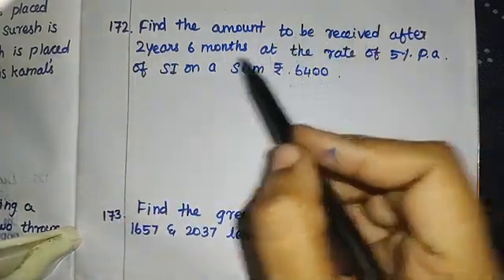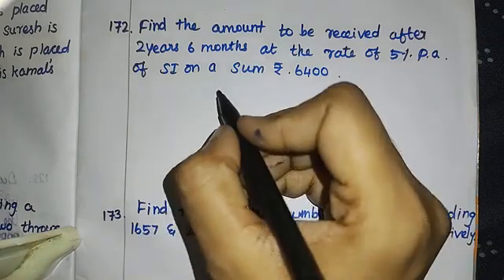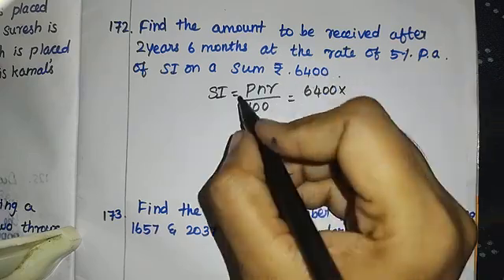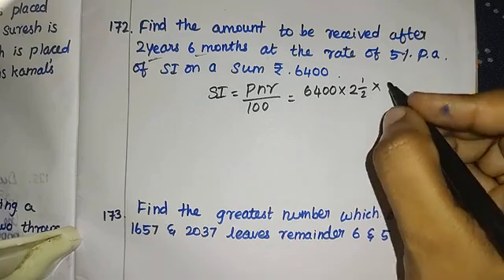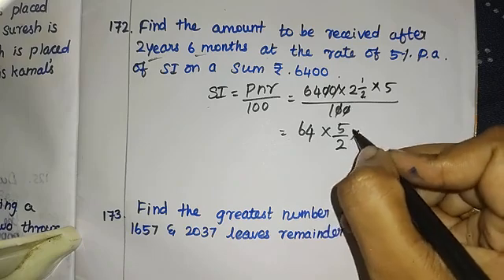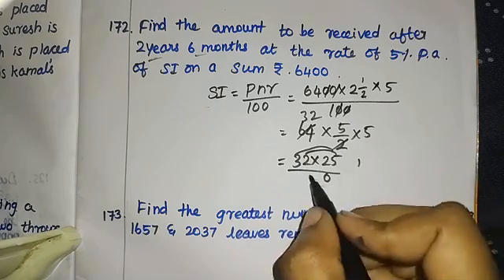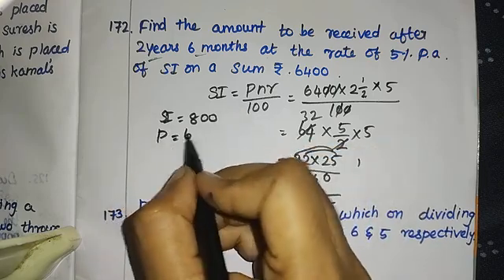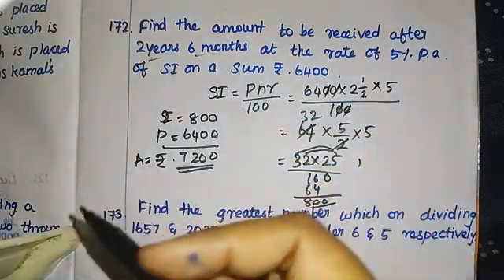Find the amount to be received after 2years 6 months at the rate of 5% p.a of SI Tnpsc Group 1 2024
Tnpsc previous year question playlist link.   |

From school book playlist link    |